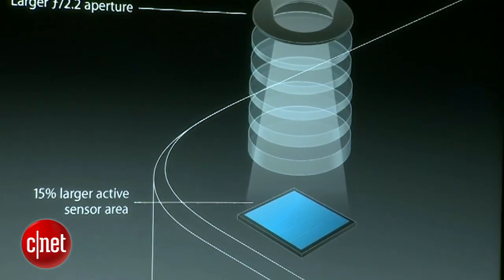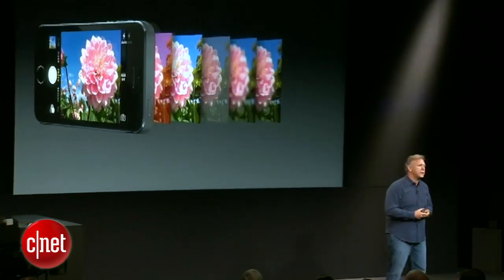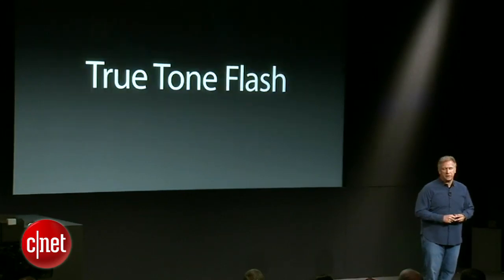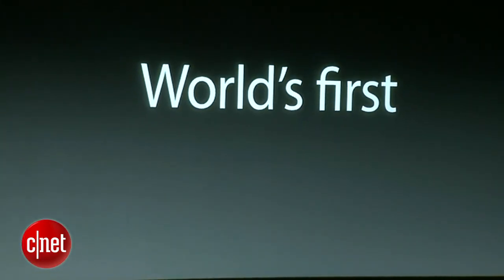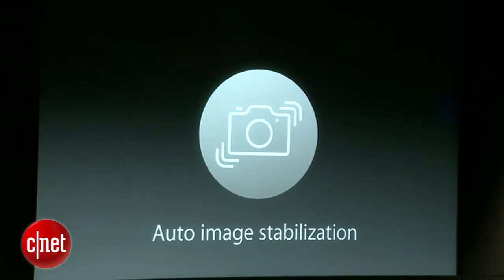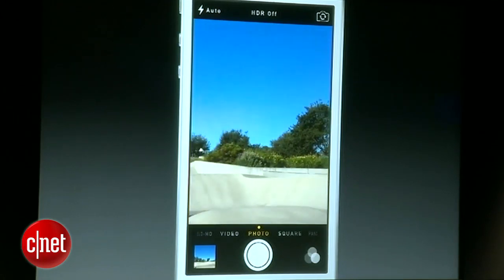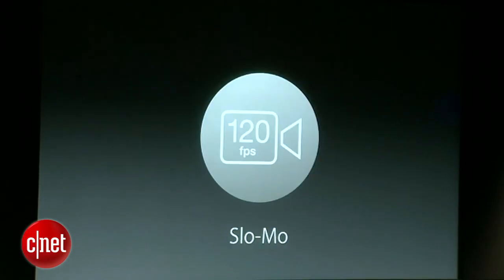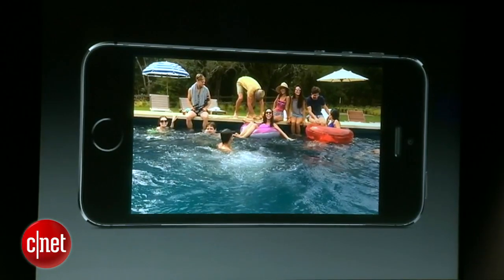공개된 아이폰5S, '카메라 성능은?'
애플의 프리미엄 전략폰 '아이폰5S'가 마침내 공개되면서 카메라의 성능 향상이 눈길을 끌고 있다. 기존 아이폰5와 같은 800만화소를 유지하고 있으나 총 다섯 개의 f/2.2 렌즈를 탑재해 약 15% 정도 센서영역이 확대되고 고품질의 사진촬영이 가능해졌다. 카메라 앱을 통해 자동으로 화이트밸런스와 노출 수준을 설정해주고 오토포커스 기능도 제공하며 아이폰5S 후면에는 듀얼 LED 플래시인 '트루톤'이 탑재돼 보다 정확한 색감을 얻을 수 있도록 했다.